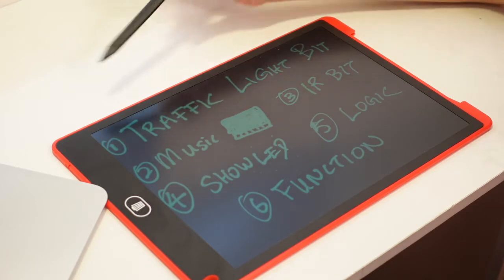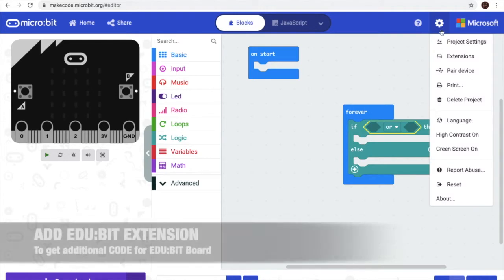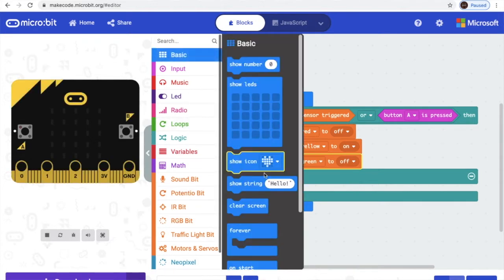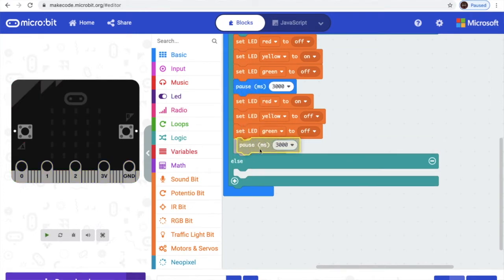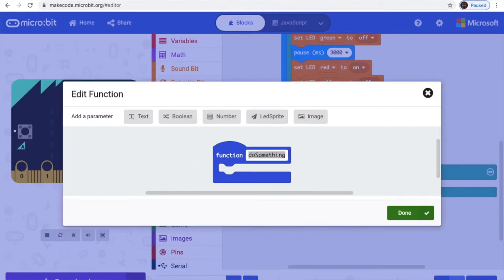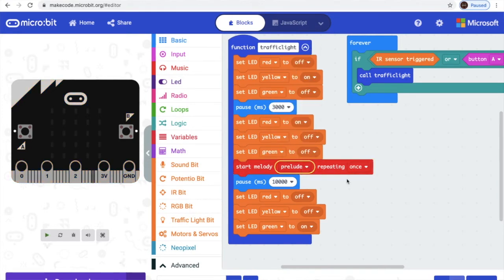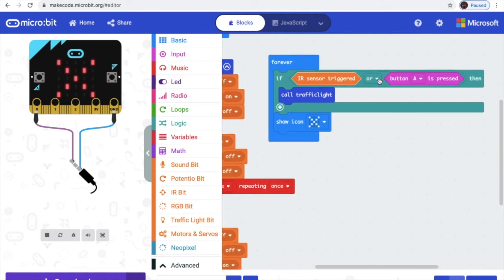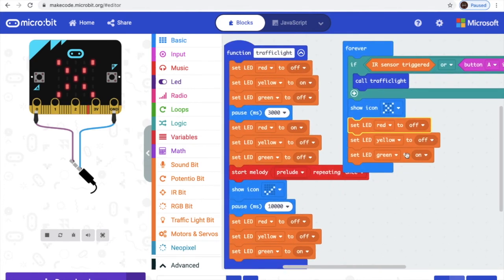Mini Project 2 (Auto Sensing Traffic Light using EDU:BIT)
Lego pedestrian was having problems crossing the road. Jayden built an auto sensing traffic light using what we learn from Chapter 1 to Chapter 6 of EDU:BIT Board!

Use this link to buy from Cytron and it will help my Youtube Channel ! Thank You